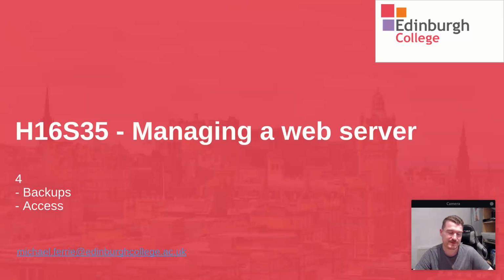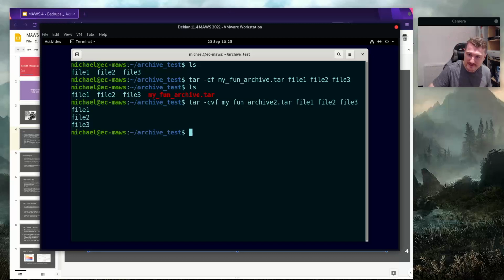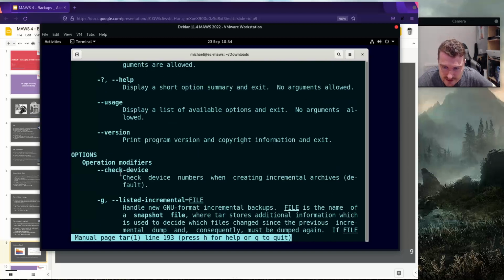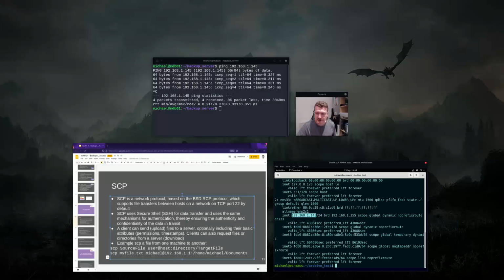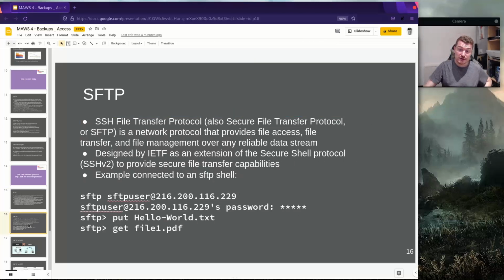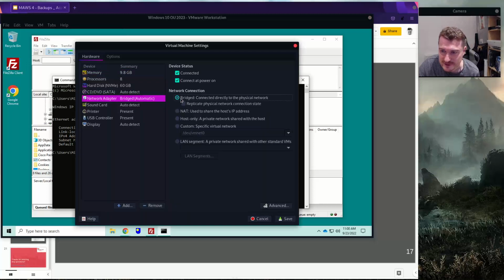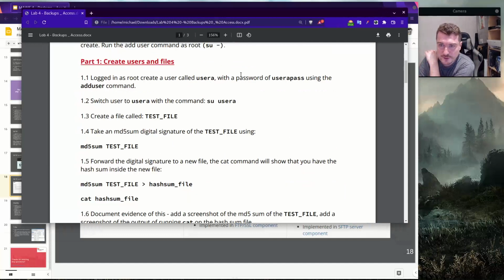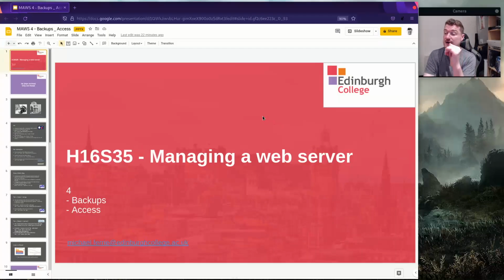Class 3 - Backing up web server files tar, scp, gzip, sftp, Filezilla, WinSCP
This is the third class of the web server administration course and in this class I show how to back files up, creating tar archives using gzip and bzip2 and then how to transfer these in 4 different ways, using the cli with scp and sftp and then using a gui on windows using Filezilla and WinSCP.